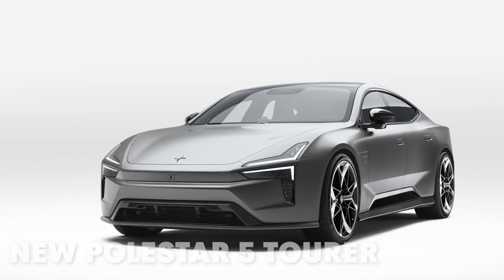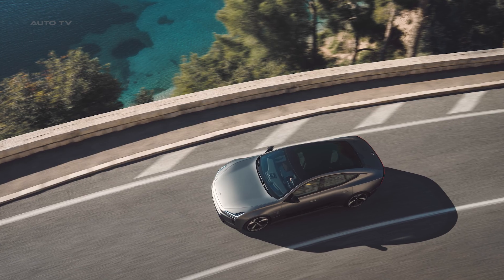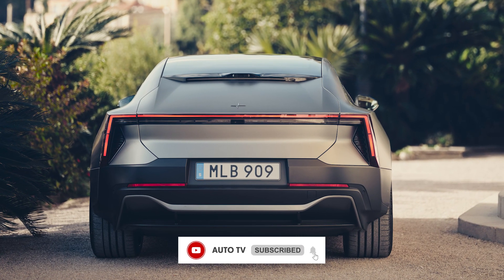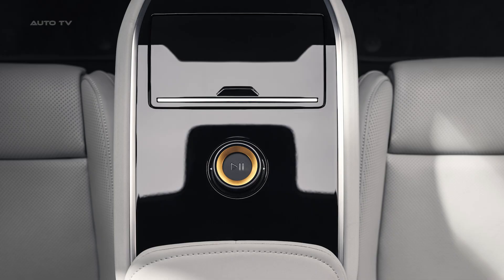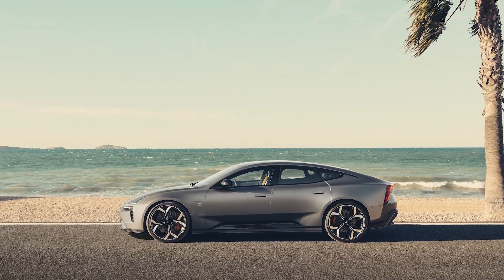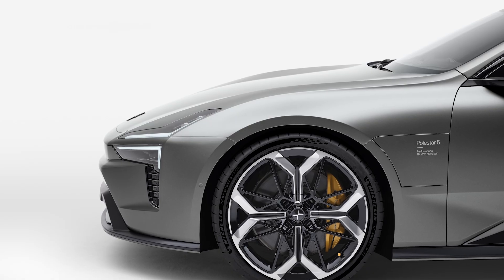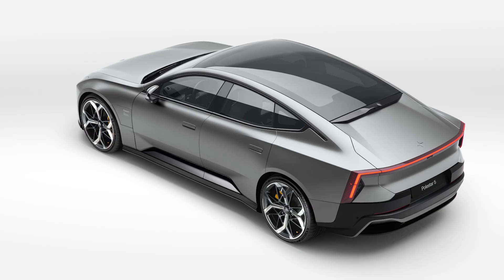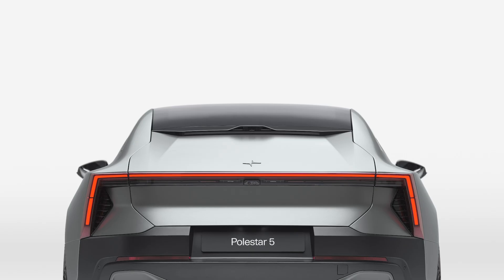New POLESTAR 5 Performance 2026 – FIRST LOOK (884 HP electric GT)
The new 2026 Polestar 5 Performance electric grand tourer delivers an impressive 884 horsepower and accelerates from 0-60 mph in just 3.1 seconds. This Swedish flagship EV features a bespoke bonded aluminum platform, 800V electrical architecture, and a range of up to 416 miles on a single charge.
In this detailed review, we explore the Polestar 5's striking Scandinavian design, luxurious 4+1 seating arrangement with Recaro front seats, and advanced technology including the 14.5-inch portrait display with Android Automotive OS. The Performance variant uses an in-house developed rear motor paired with a front motor for all-wheel drive capability.
The Polestar 5 represents a significant leap forward for the Swedish electric vehicle manufacturer, built on their new Polestar Performance Architecture with cutting-edge bonded aluminum construction. With rapid 350kW DC charging capability and premium features like MagneRide adaptive damping, this electric sedan challenges established luxury EVs like the Porsche Taycan and Lucid Air.
Starting from approximately $140,000 for the base model and $167,000 for the Performance variant, the Polestar 5 availability in North America remains to be confirmed due to production taking place in China.
Technical Specifications:
Power: 748 HP (base) / 884 HP (Performance)
Torque: 559 lb-ft (base) / 749 lb-ft (Performance)
Battery: 112 kWh gross, 106 kWh usable
Range: 416 miles (base) / 351 miles (Performance)
Charging: Up to 350 kW DC fast charging
Top Speed: 155 mph (electronically limited)
Platform: Polestar Performance Architecture with bonded aluminum construction